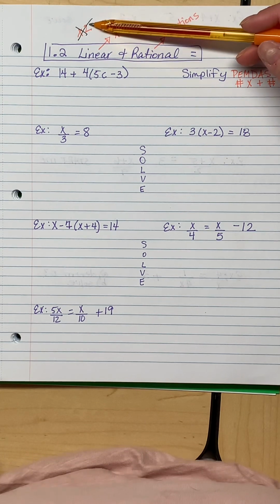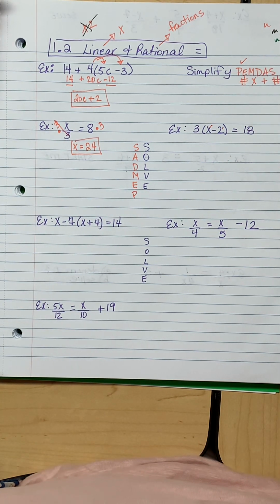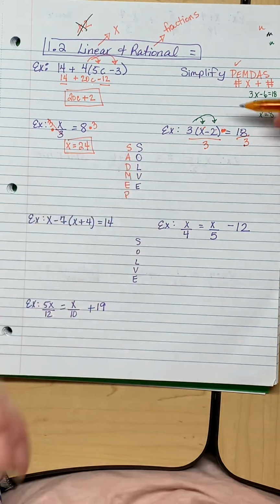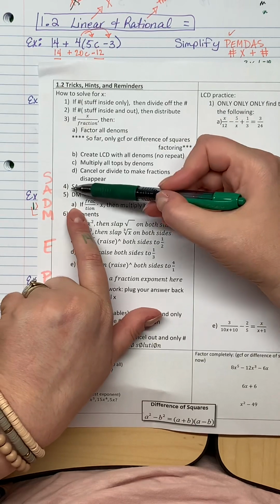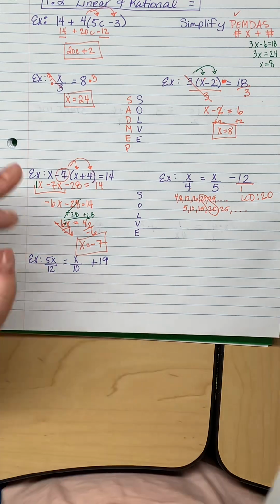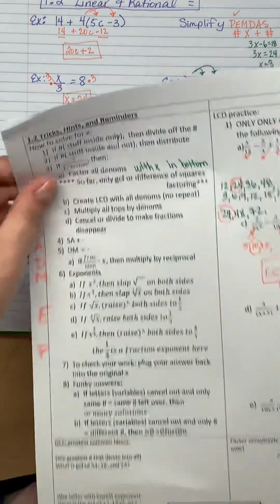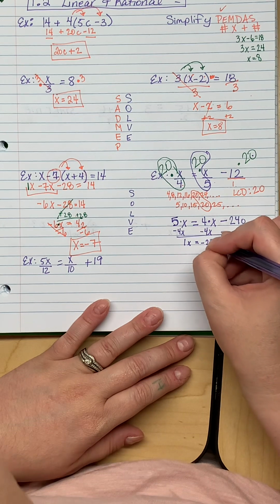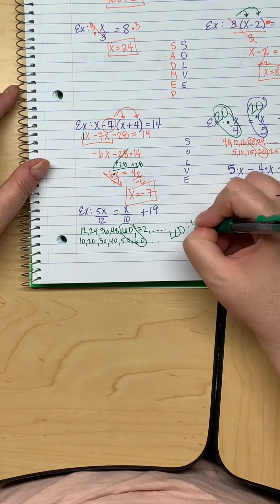1.2 part 1